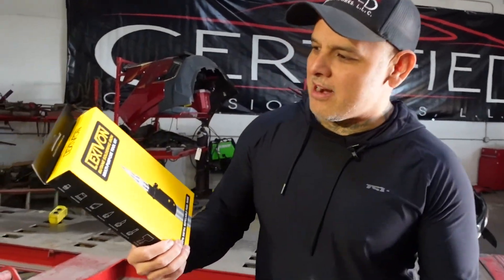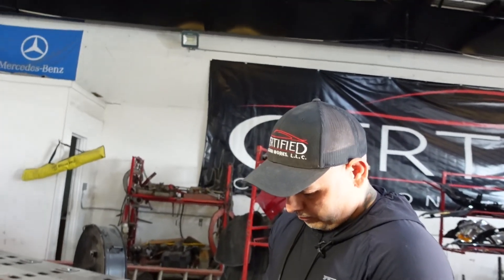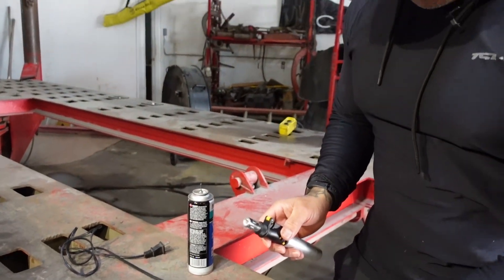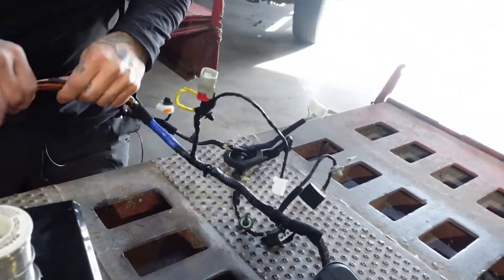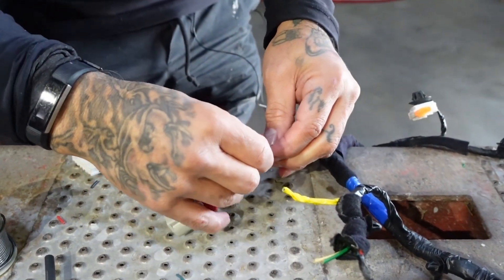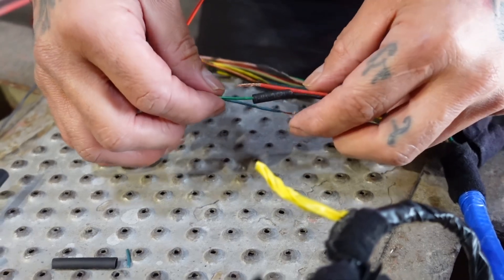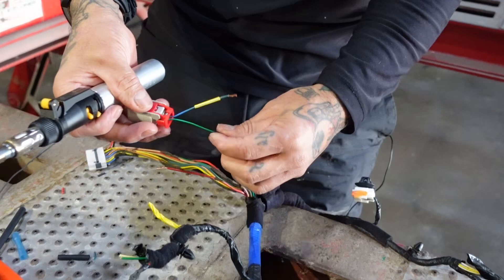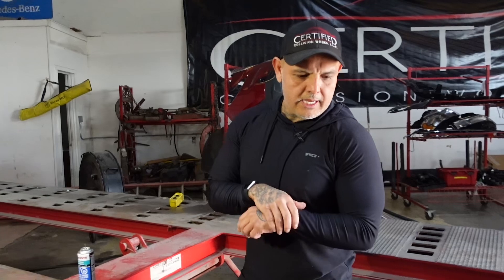The Soldering Gun That Changes Everything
We tested a new soldering iron and we had some good  results and had a little FUN.
Here are the links of what we used.

( Soldering Iron )

( Heat Shrink )

( Butane Fuel )

( 4-in-1 Pliers )

( Heat Shrink Butt Connectors )

00:00:00 Introducing the Lexivon Butane Soldering Kit
00:01:21 Importance of Recording Serial Numbers for Theft Recovery
00:04:18 Exploring Different Attachments and Their Uses
00:05:45 Testing the Soldering Tool: Initial Impressions
00:07:05 Enhancing Electrical Repair Skills with Pigtail Splicing
00:08:37 Basic Soldering Techniques for Beginners
00:10:22 Heat Shrinking Wire Techniques
00:11:39 Choosing the Right Heat Shrink Size
00:13:09 Increase Profits with Butt Connector Repairs
00:14:24 How to Support Our Channel